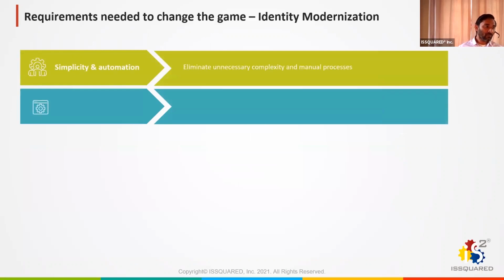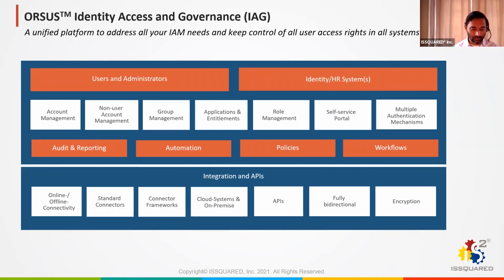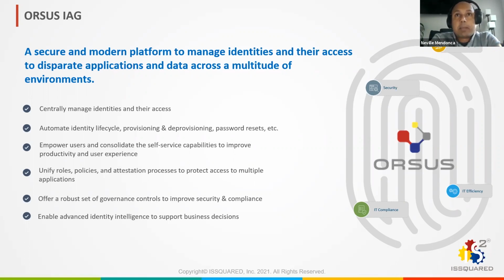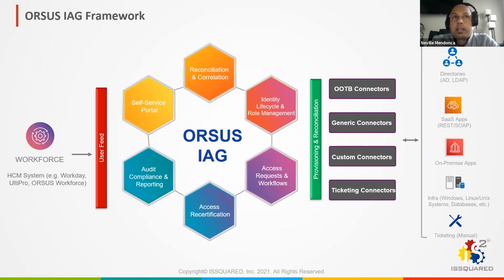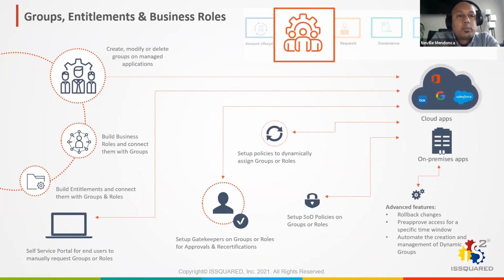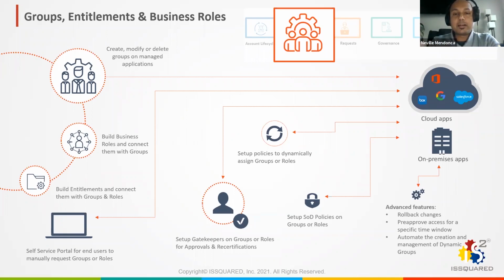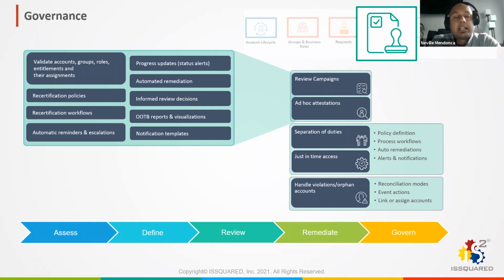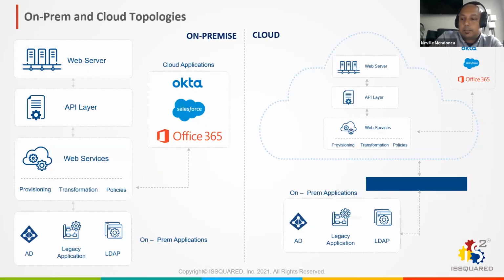Webinar: Discover How You Can Accelerate Identity Governance Modernization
Cyberattacks are becoming more targeted and frequent, and security breaches are ubiquitous, especially due to the pandemic, with the digital dislocation caused by lockdowns and accelerated growth of remote working. According to the Identity Defined Security Alliance (IDSA)’s study Identity Security: A Work in Progress, 94% of organizations have experienced a data breach, and 79% were breached in the last two years. 44% of security professionals believe that they can address their security gaps through an identity and access management solution.

Having helped many organizations over the years in the security space, ISSQUARED has developed its autonomous identity solution to address the challenges of traditional IAM/IAG platforms.

ISSQUARED’s ORSUS Identity Access and Governance (IAG) is a next-generation Identity, Access and Security Management platform that manages digital identities and their access rights across multiple directory systems and business applications.

Within a single platform, you can meet all the IAM demands of today's digital landscape, including identity life cycle, entitlement management, access requests, certifications, group and role management, policy management, workflows, auditing, and reports & analytics.

In this webinar, you can learn:

a) How ORSUS IAG has created a framework of best practices to streamline IAM/IAG use cases?
b) How this platform can help organizations increase operational efficiency and cut down costs?
c) Why is it flexible to adapt, powerful, and easy to use & customize?
d) How you can connect, provision, and audit systems and applications?
e) How to establish more granular controls for adherence to regulatory compliance?